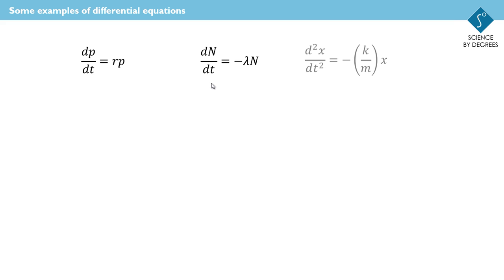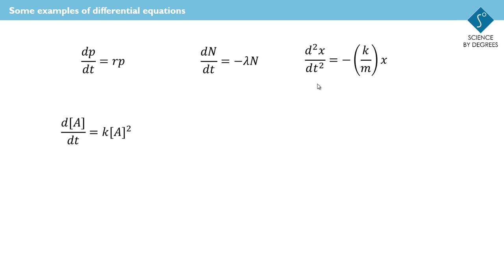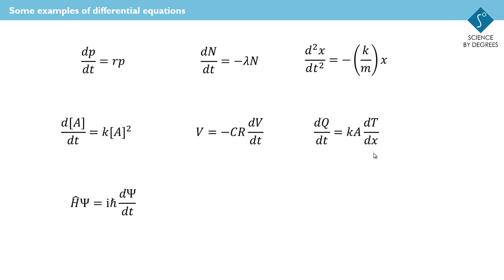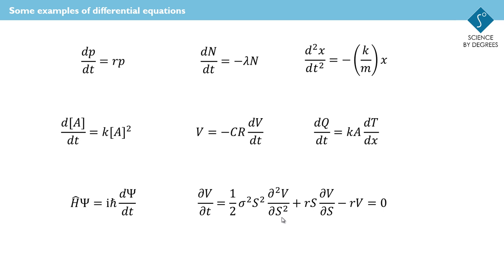Examples of differential equations (section 4 video 1)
This video explains the essential feature of differential equations by looking at some interesting examples.